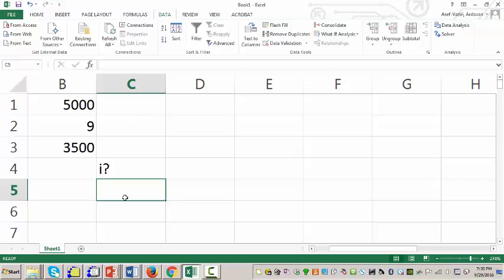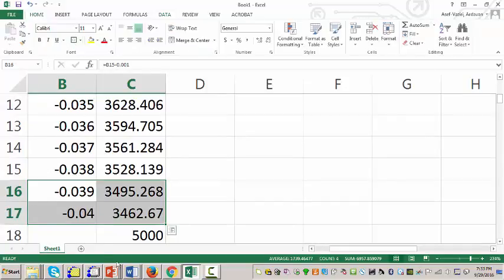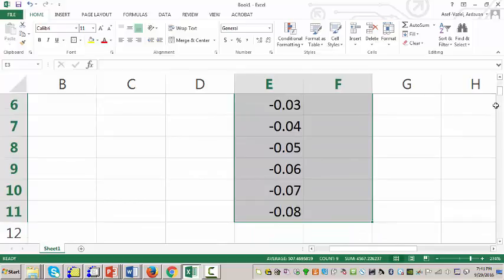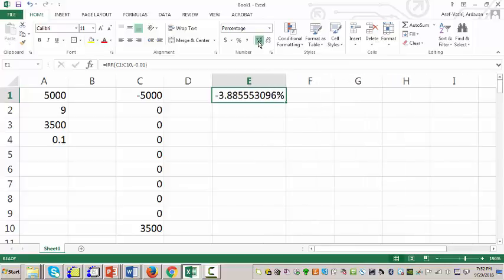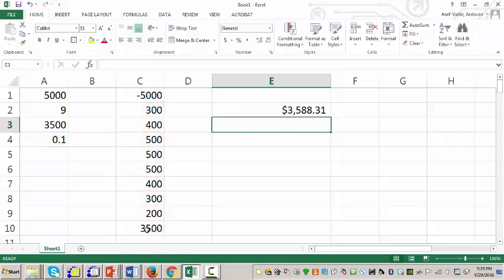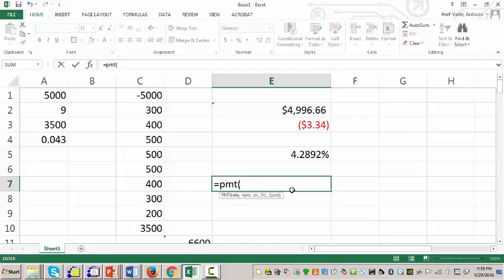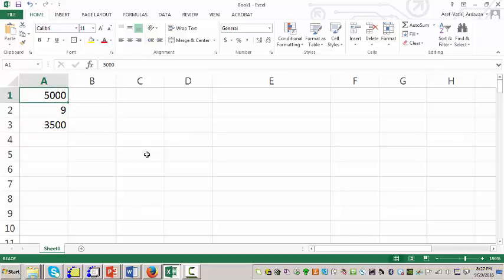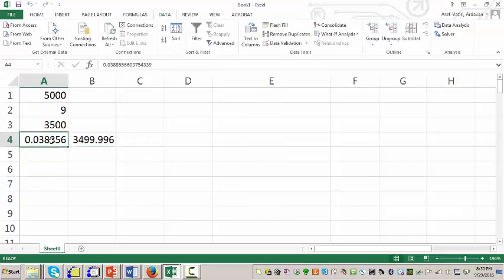GivenYfindX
Given Y Find X